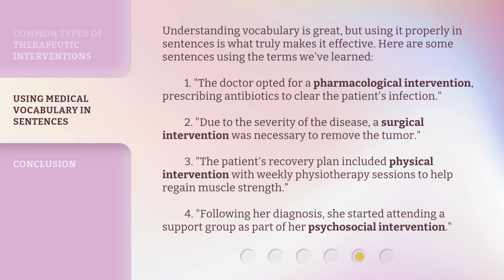Boost Your Medical Vocabulary: Master Therapeutic Interventions!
Master Therapeutic Interventions: Boost Your Medical Vocabulary! • Join us as we explore the world of Therapeutic Interventions in this educational video. Learn about the different types of interventions and how to use medical vocabulary in sentences. Perfect for language learners and aspiring healthcare professionals!

00:00 • Introduction - Boost Your Medical Vocabulary: Master Therapeutic Interventions!
00:33 • Understanding the Term "Therapeutic Interventions"
00:56 • Common Types of Therapeutic Interventions
01:56 • Using Medical Vocabulary in Sentences